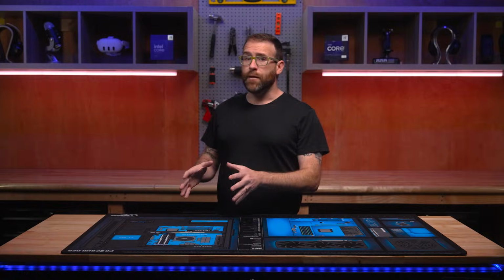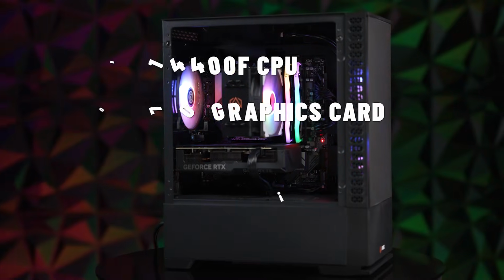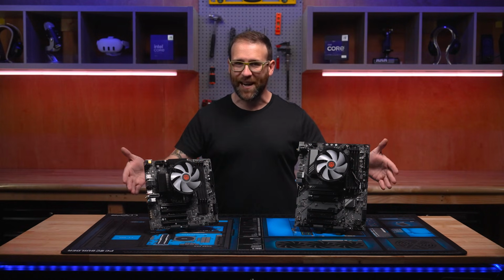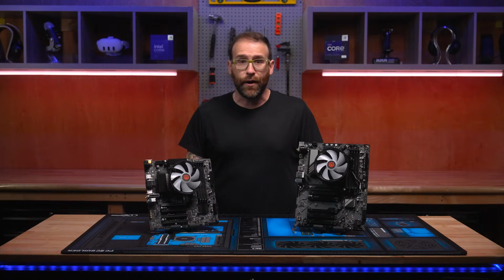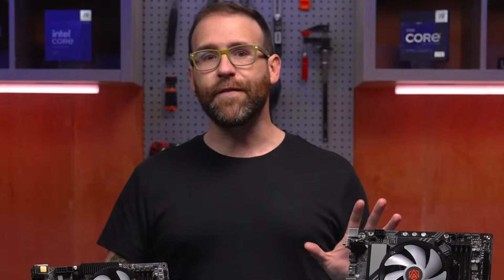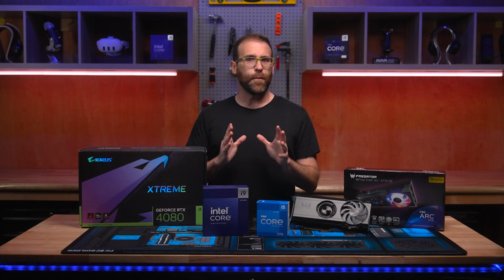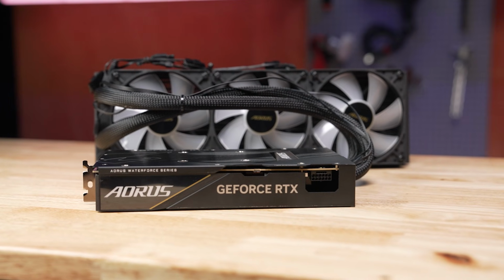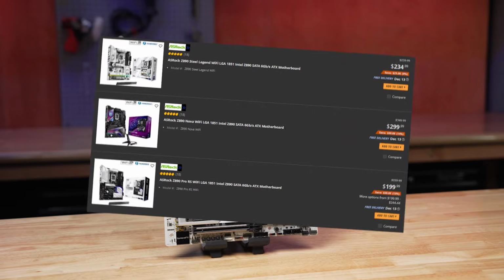Intel Gaming PC and PC Building Buyer's Guide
Looking to get into PC gaming and wondering about your options for a gaming computer? You have three choices: prebuilt PC, PC combo package or complete DIY PC build. You can get anything from a simple gaming rig to the ultimate custom PC available today.